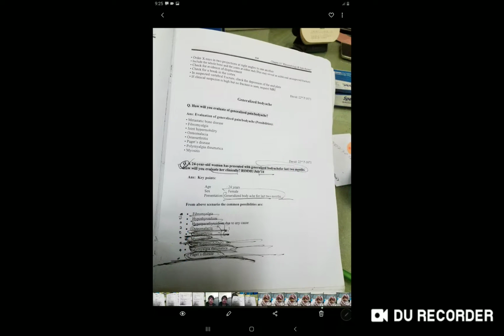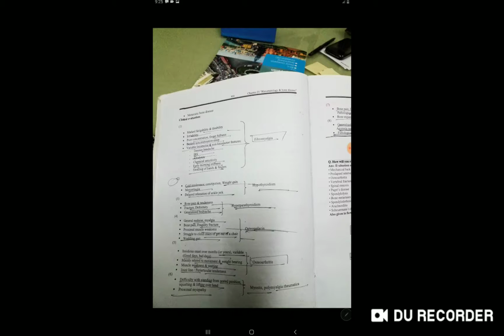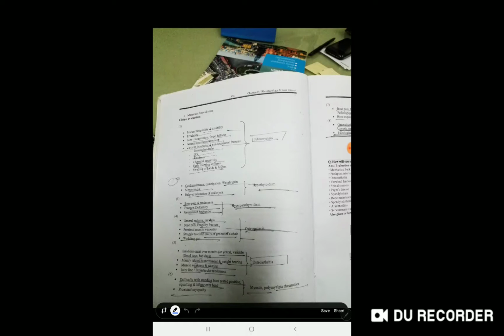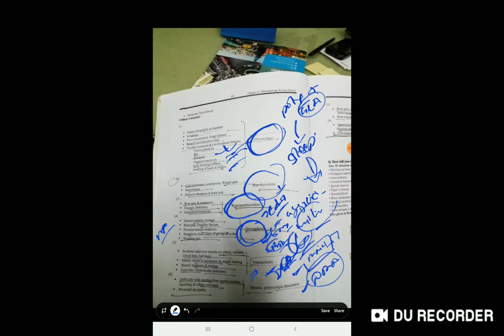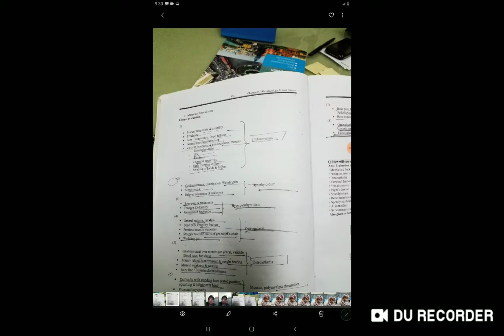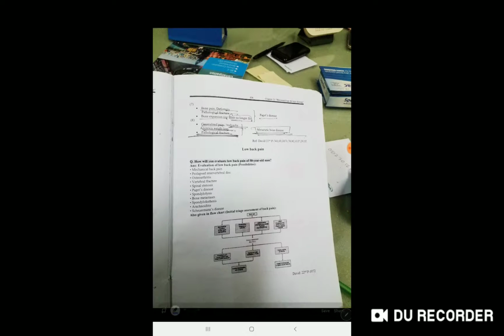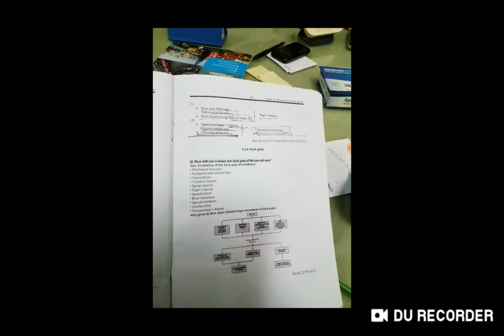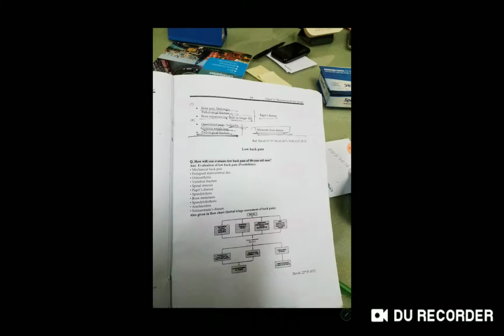Generalized bodyache evaluation